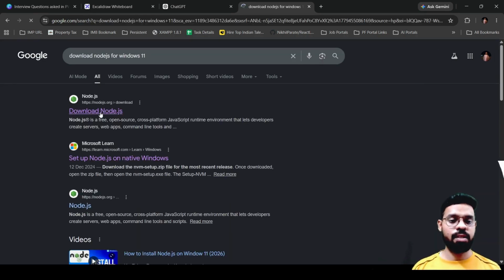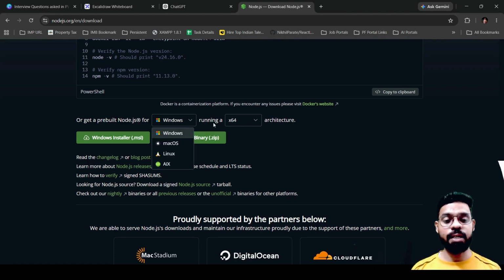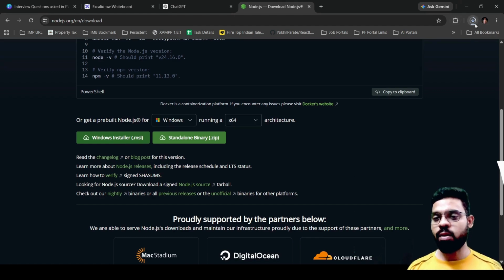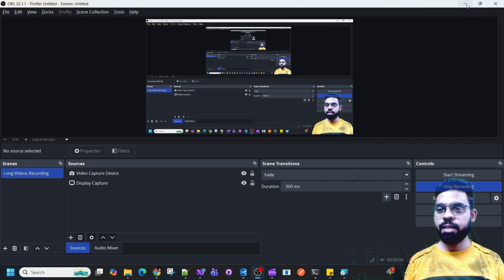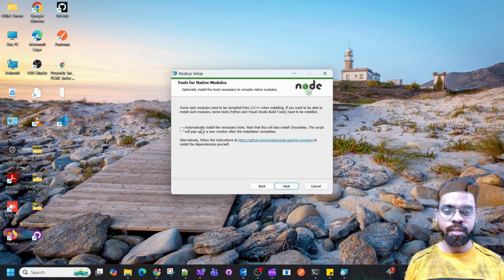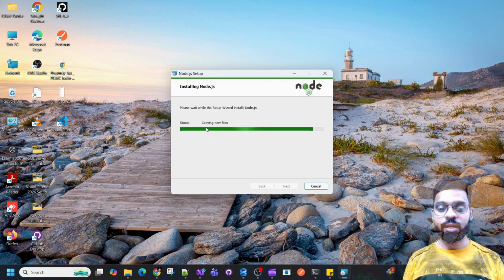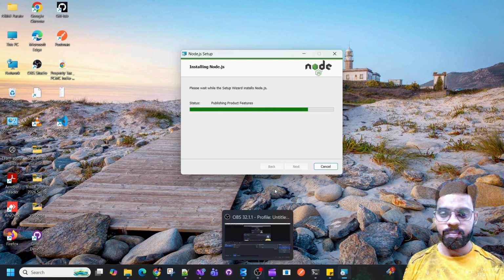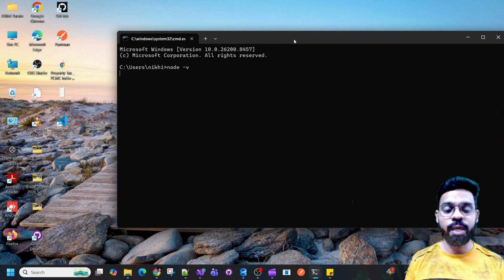Install Node.js 24 on Windows 11 in 5 Minutes ⚡ (Latest Version Guide 2026)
In this video, you’ll learn how to install Node.js 24 on Windows 11 step by step. This is the latest version setup guide for beginners and developers. We’ll cover download, installation, and verification using command prompt. Perfect for web development, backend, and JavaScript projects. Make sure you install correctly to avoid errors and get started fast with Node.js 24.